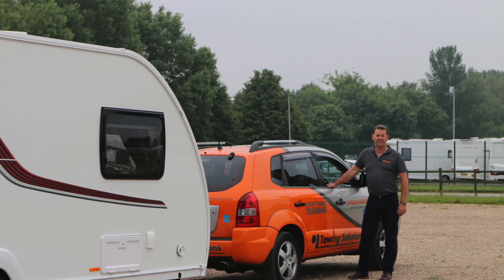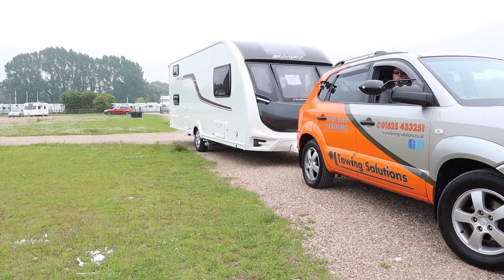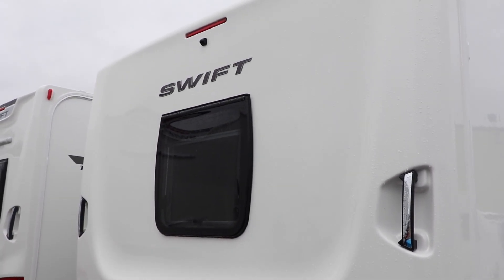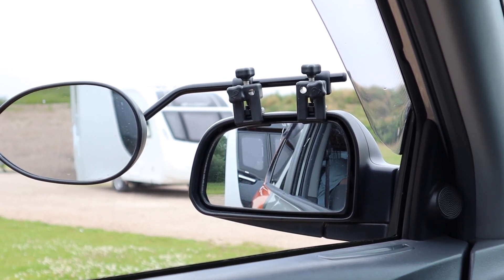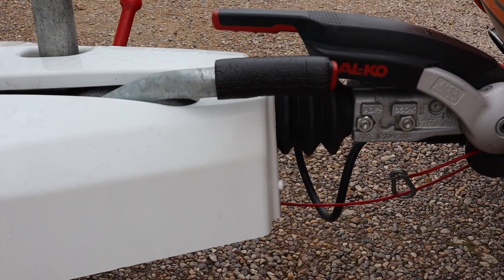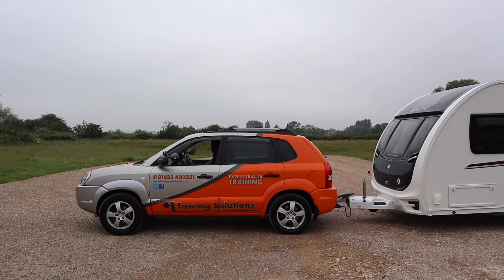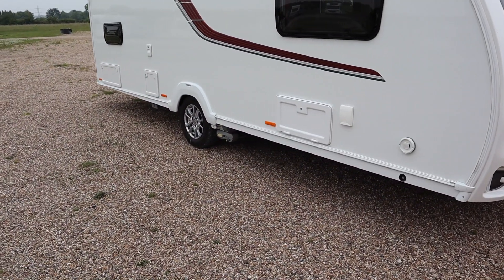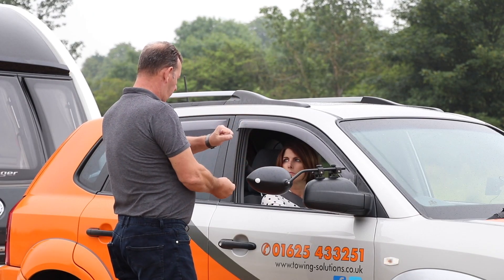Top tips for reversing your caravan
In this video we bring you some top tips on how to reverse your caravan like a pro with an instructor from Towing Solutions.
Thanks to Lowdhams for their help in the making of this video.